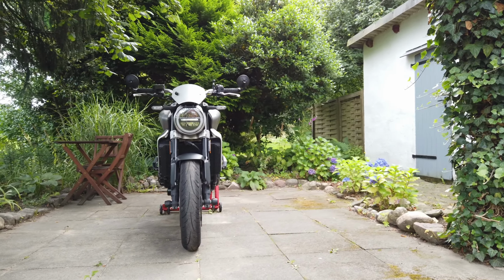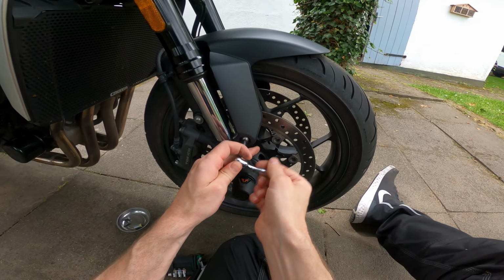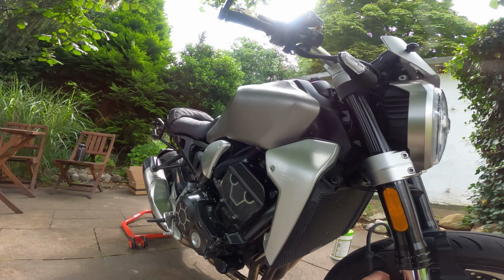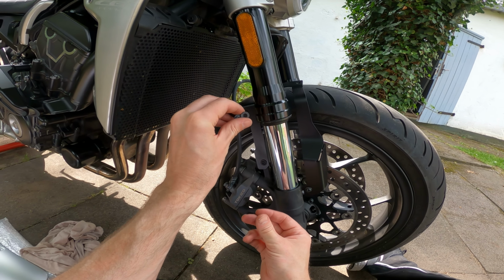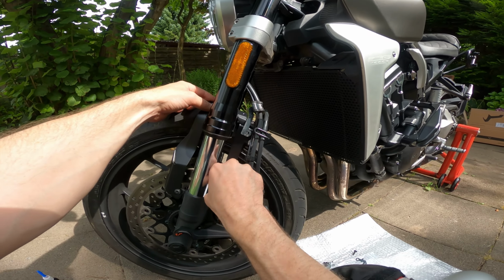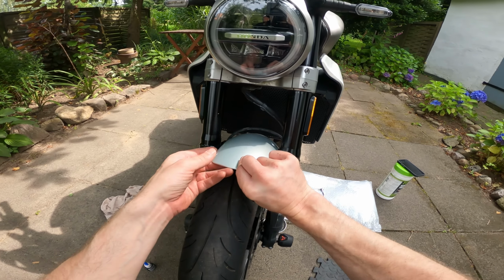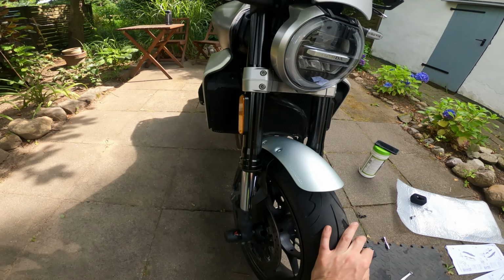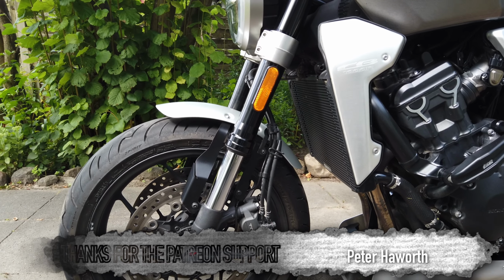The Mudguard the CB1000R SHOULD Have Had from the Factory!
The stock plastic mudguard on the Honda CB1000R is an abomination!
It's a huge piece of unpainted plastic on a bike that prides itself on it's stylish aluminium trims and finishes. What's more, it's not even very good! It's structurally weak and flaps about in the wind like a spaniels' ears (I dare you to look down at yours from above while you're doing over 70 mph), while simultaneously allowing so much crud to hit the engine and radiator, that both have great big patches where all of the paint has come off, even thought the bike is only just over 2 years old!

Thankfully SW-Motech has come to the rescue and given me one of their Aluminium Fender kits for my CB1000R, so that I can finally do away with the plastic monstrosity and have a front end that looks the way it should from the day it left the factory.

[[. GEAR IN THIS VID. ]]

Gopro Magnetic clip
WERA Joker 11 Spanner Set
WERA Joker 15 Spanner Set
WERA Toolcheck Plus

[[. MERCH. ]]
AMC T-Shirts, Hoodies, Caps and MORE available now!
[[. LEGAL. ]]
I am a participant in the Amazon, Ebay, FC-Moto, Insta360 & Sportsbikeshop affiliate advertising programmes, designed to provide a means for sites to earn advertising fees by advertising and linking to the respective schemes shop website.